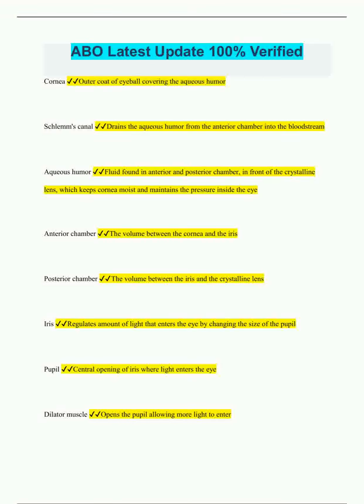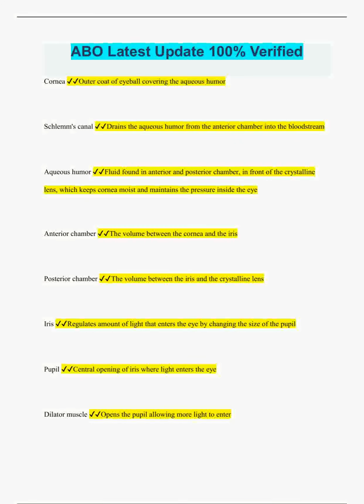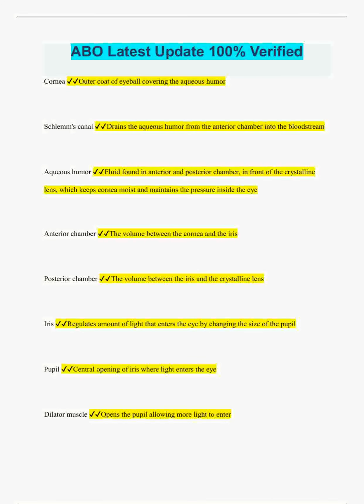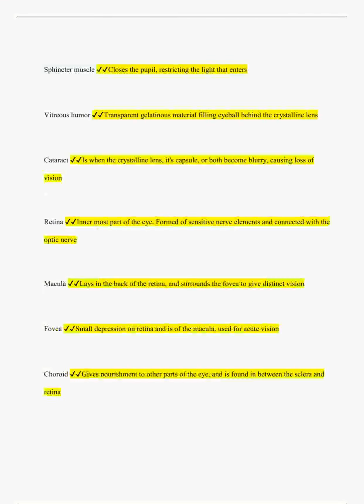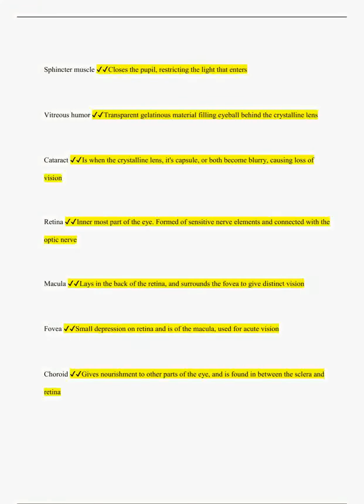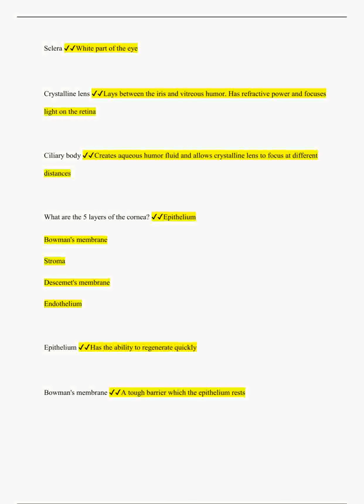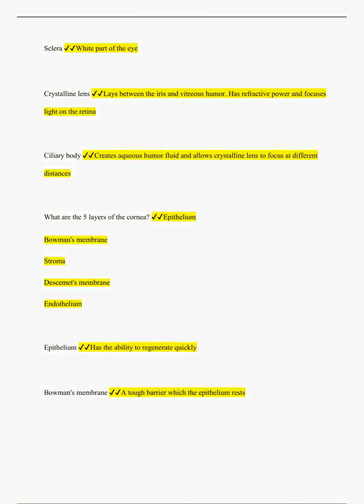ABO Latest Update 100 Verified1316 video